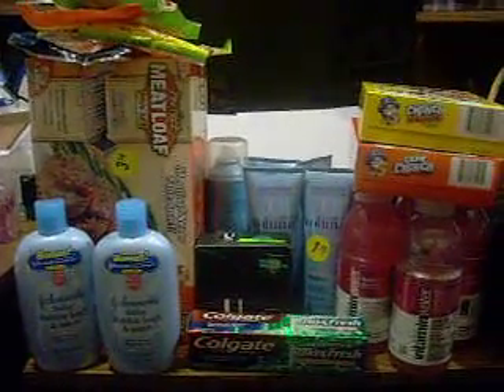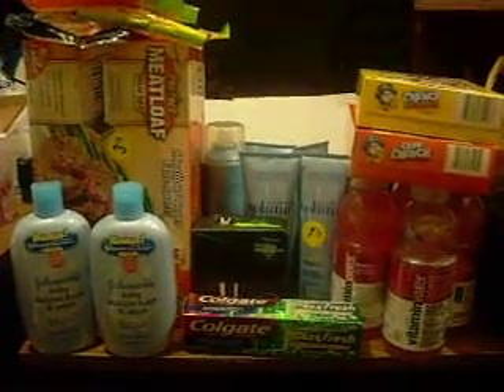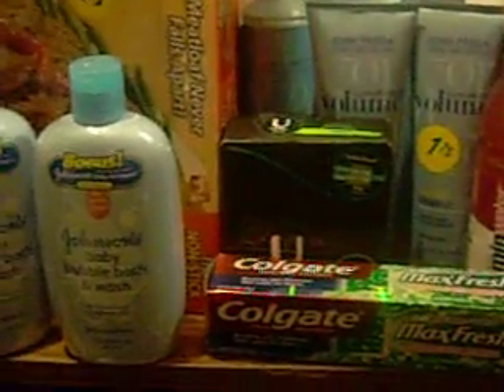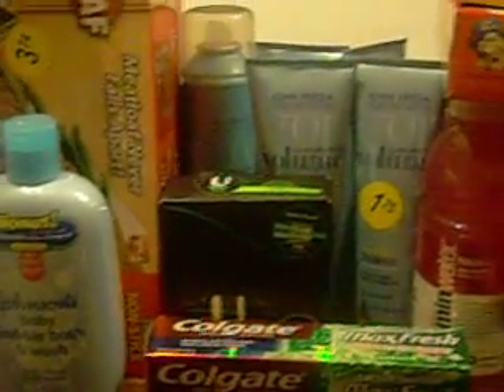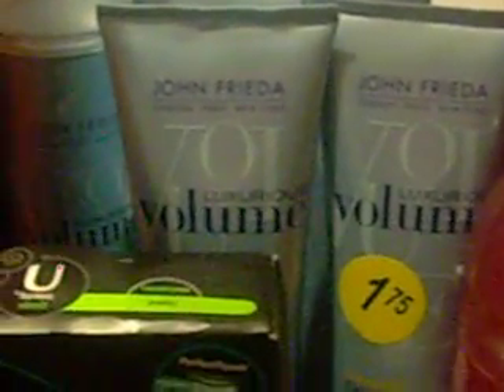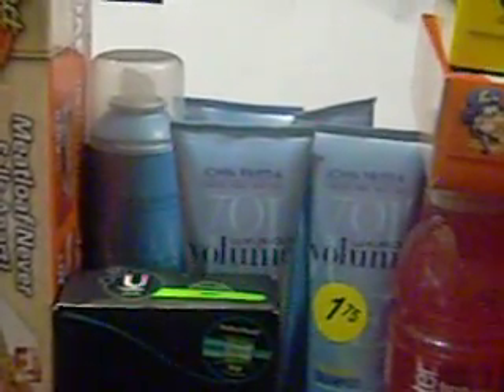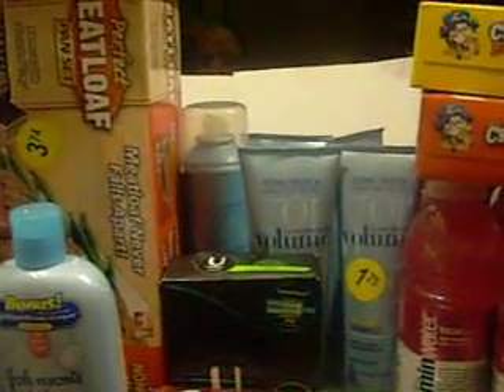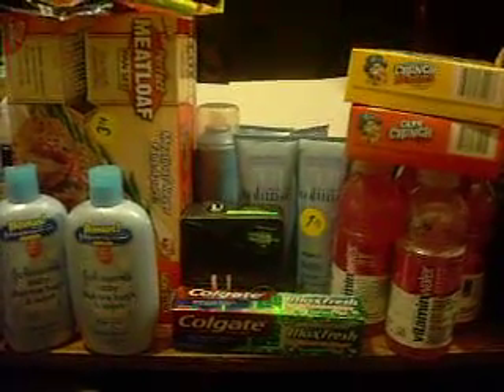WALGREENS HAUL - I JUST LOVE CLEARANCE STUFF!!!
Here is my walgreens haul for today. Hope you can find some of these clearance items too!